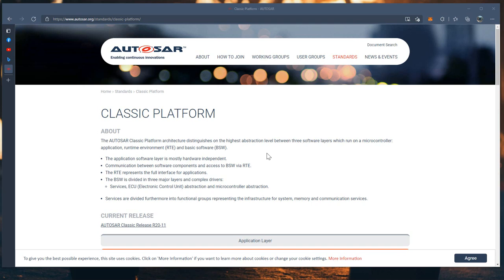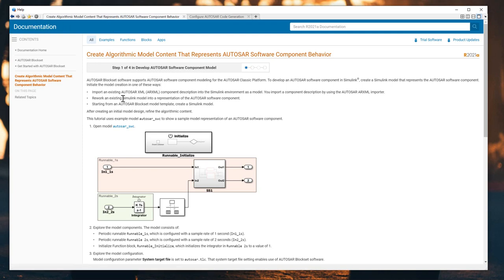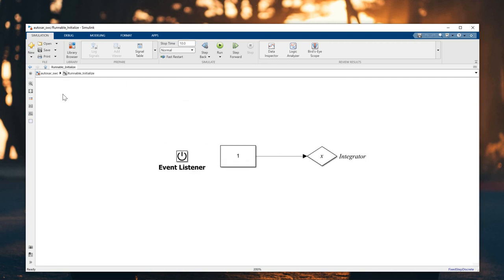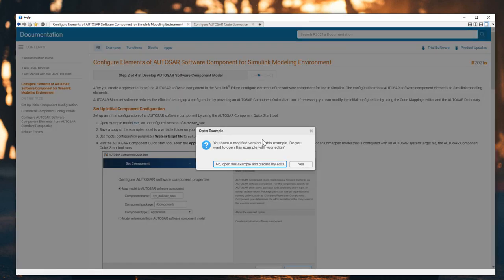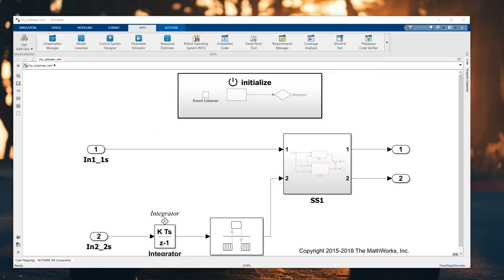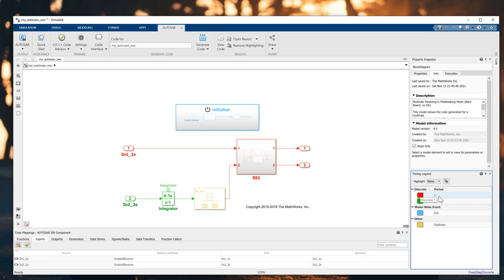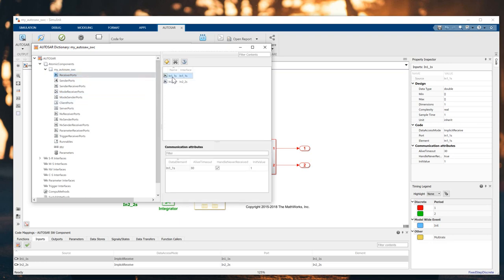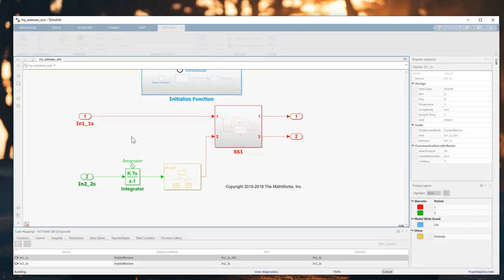Develop AUTOSAR Software component model | AUTOSAR beginner | 002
In this video, we will continue learning about the AUTOSAR block set in Matlab Simulink.

AUTOSAR Blockset software supports AUTOSAR software component modeling for the AUTOSAR Classic Platform. To develop an AUTOSAR software component in Simulink®, create a Simulink model that represents the AUTOSAR software component.

Timestamp:

0:00 Introduction
1:07 Step 1 of 4 in Develop AUTOSAR Software Component Model
4:00 Step 2 Set up initial component configuration
9:00 Step 3 Run the simulation
9:40 Step 4 Generation C code and review